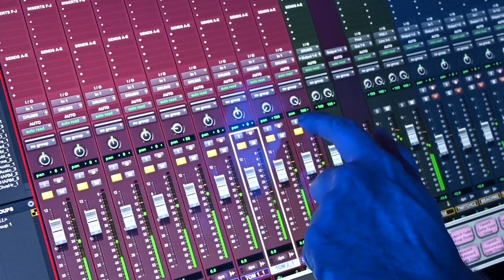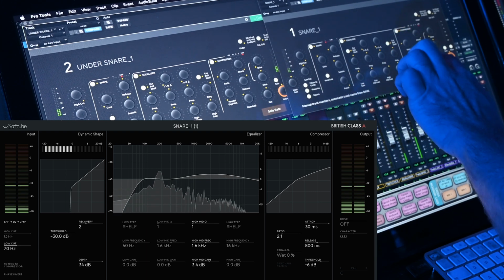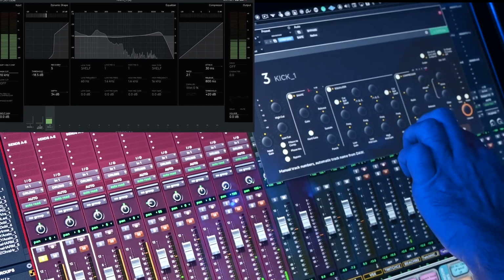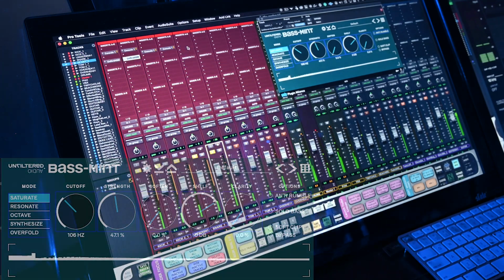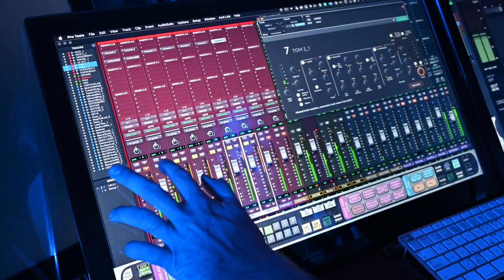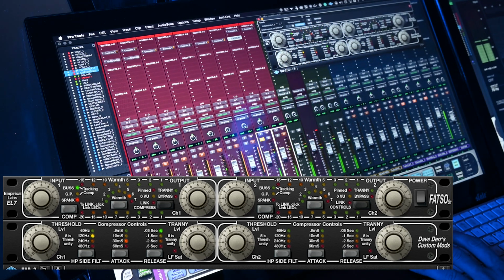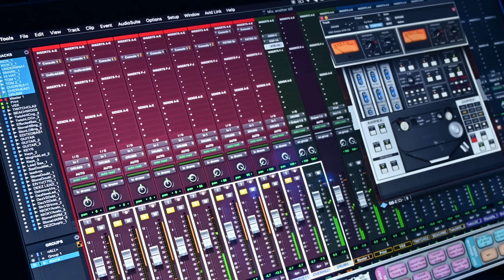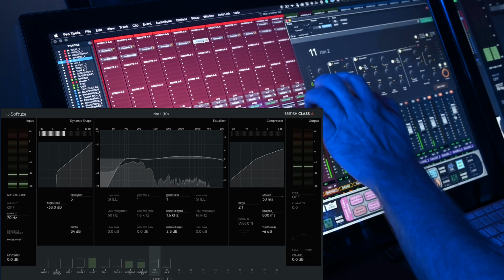jZilla Mixing Rock Drums Dual RAVEN and SofTube Console 1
Mixing reggae rock band Dankrupt latest album with Dual Slate RAVENs, Slate VSX and Softube console 1